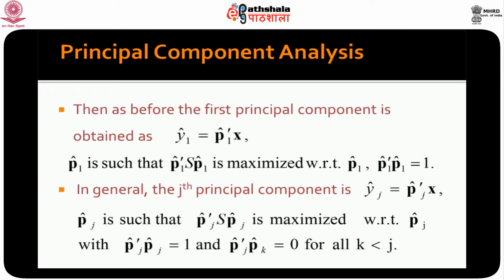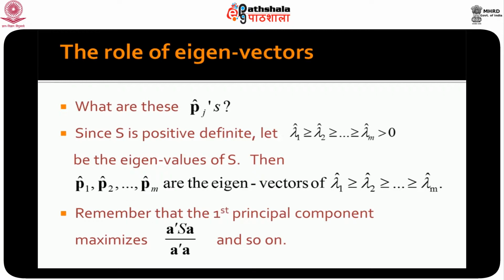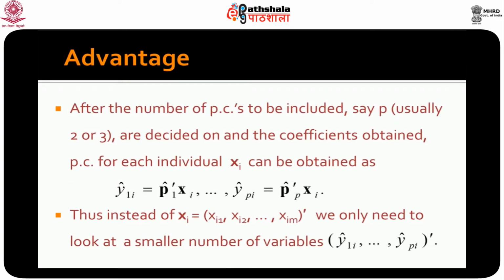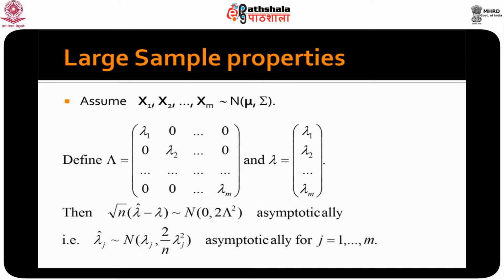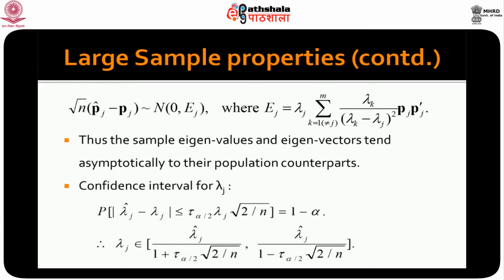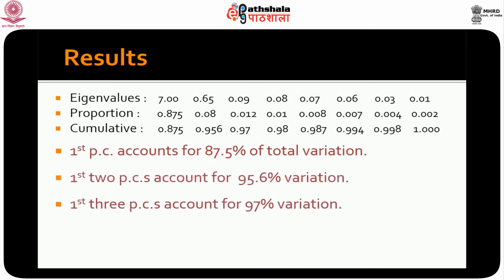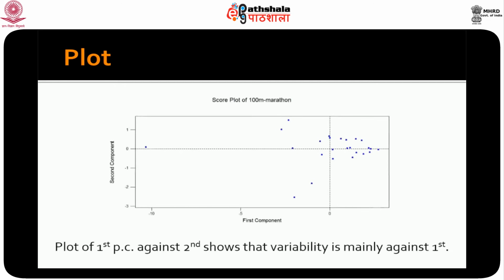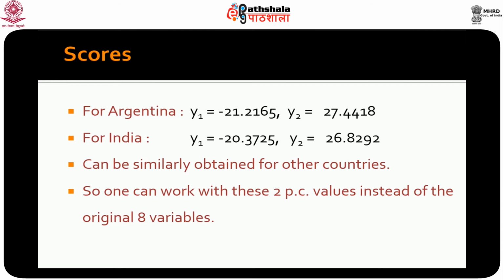Principal Components Analysis 4